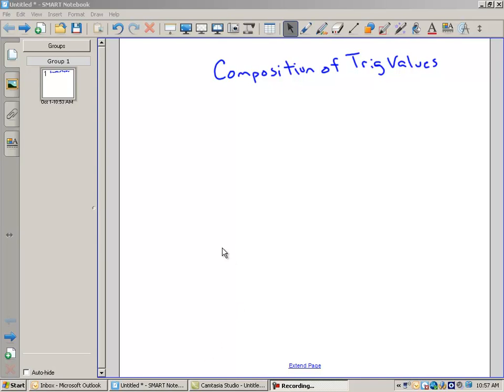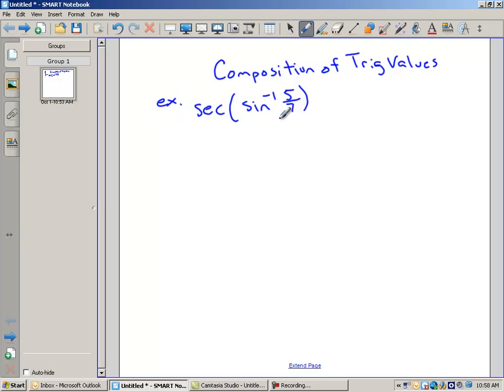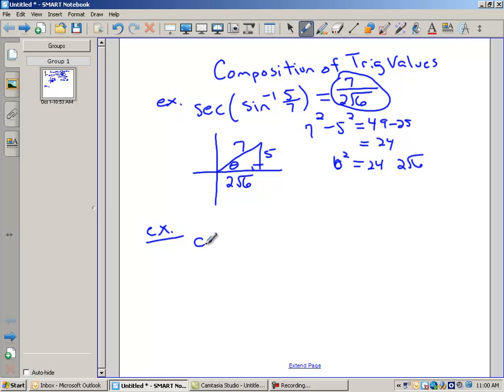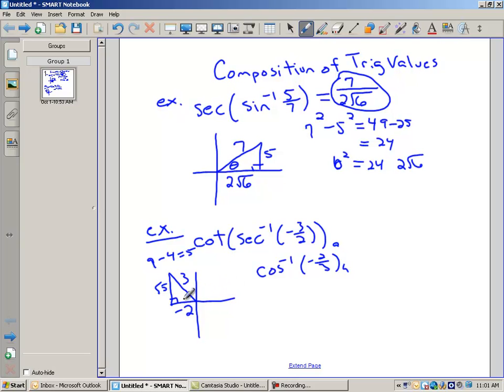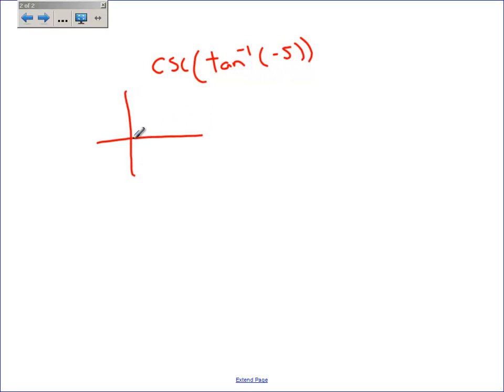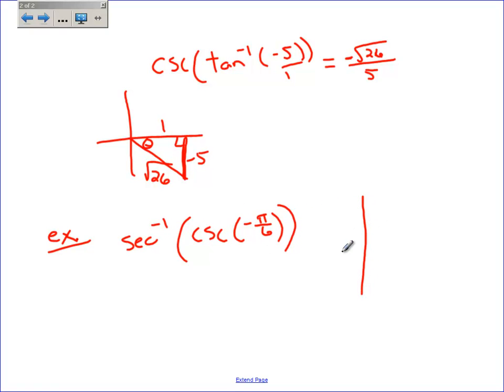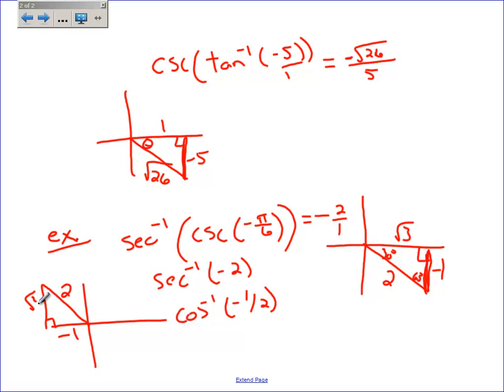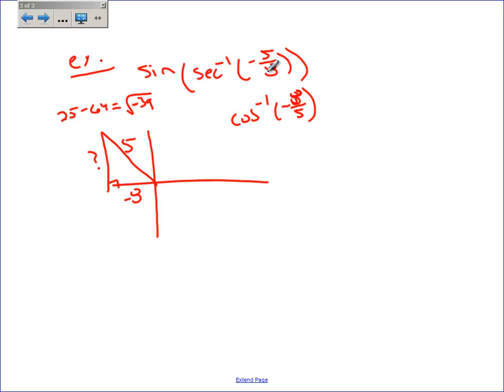CompositionTrigValues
Composition of Trig Values